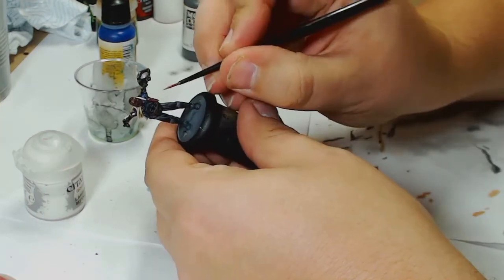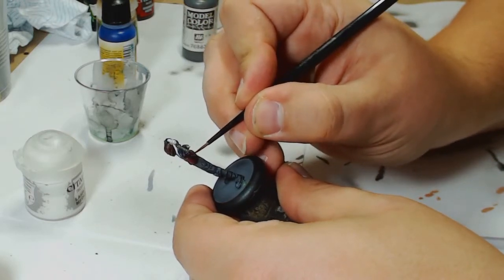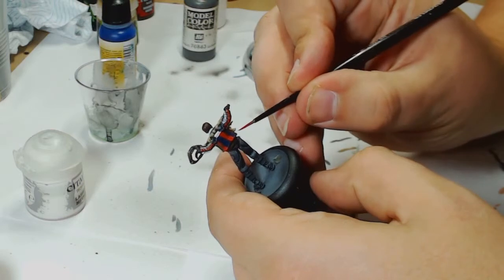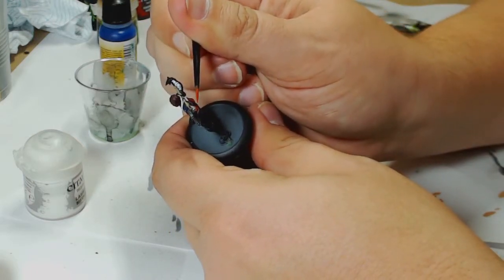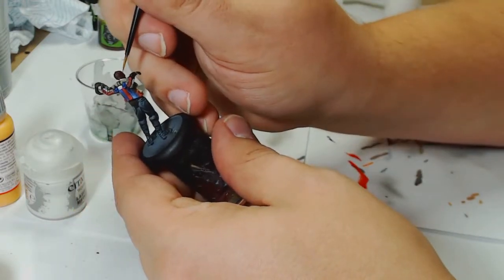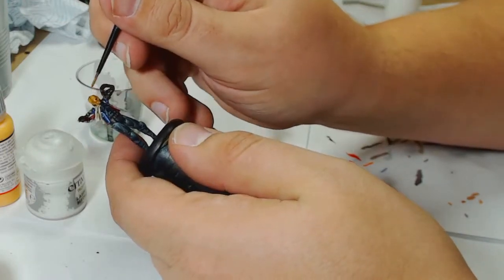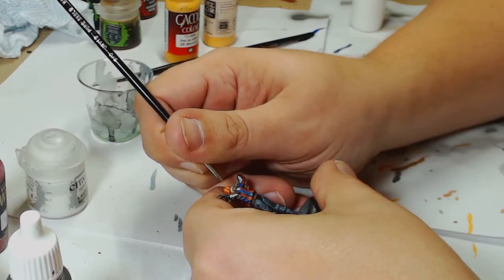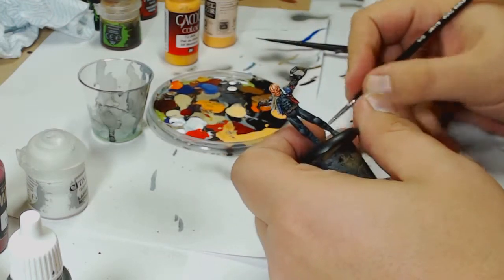Halloween Jack Painting Tutorial part 2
This Is the last part of the tutorial for painting Halloween Jack, if you want to see more of what we do or want to support our channel check out our other social media by following the links below.